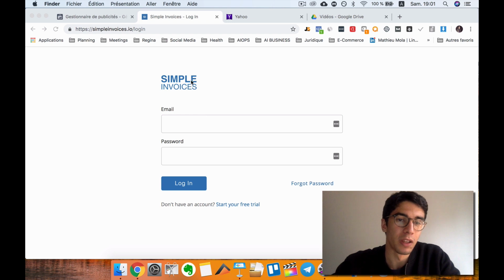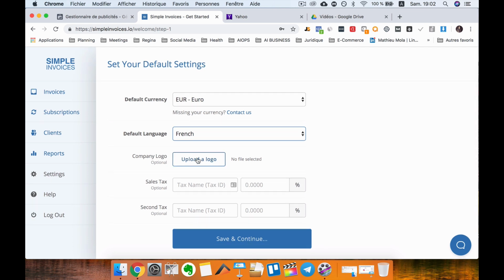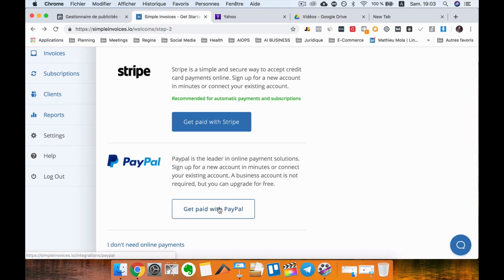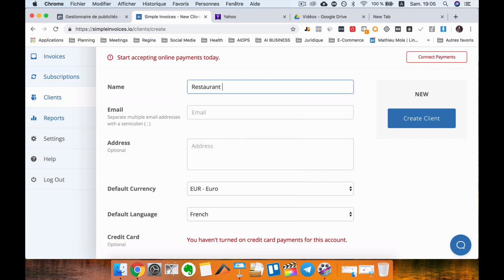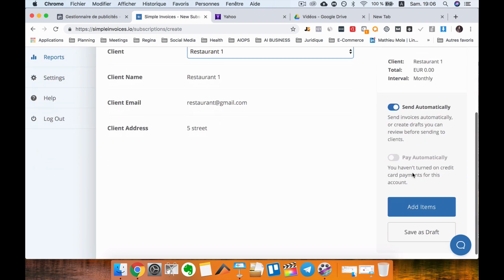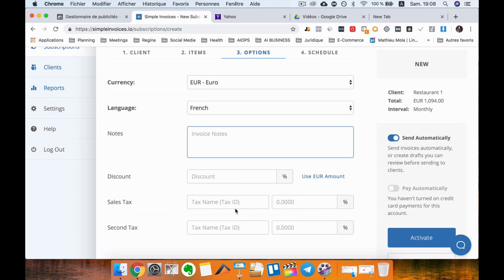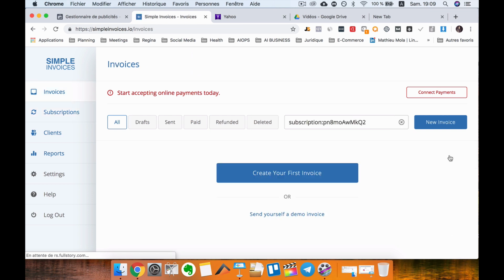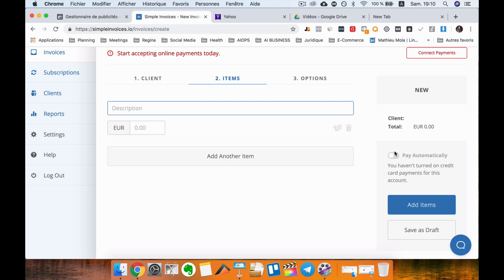How to Set Up Automatic Payments For Social Media Marketing Clients: SimpleInvoices & Stripe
🔻How To Start A Social Media Marketing Agency🔻

How to Take Payment for your SMMA in 2020 !

Hey guys ! In this video, I will show you how you can take payments automatically for your SMMA in 2019. The process is very easy and will set you free because everything will be automated. I will show you step by step how to setup Simple Invoices and how to integrate it with Stripe / Paypal.

-Selim

How To Set Up Monthly Payments For Social Media Marketing Clients (Stripe & Paypal)